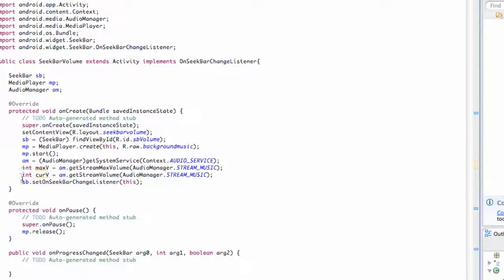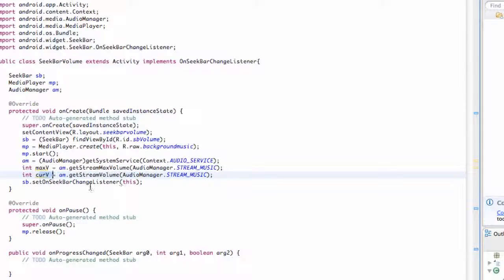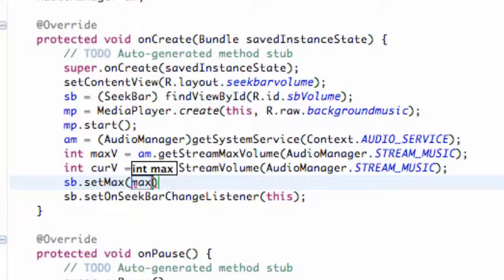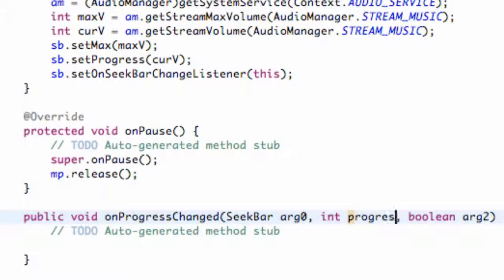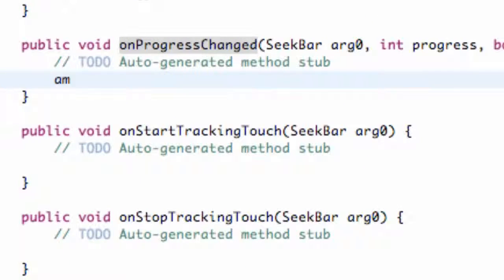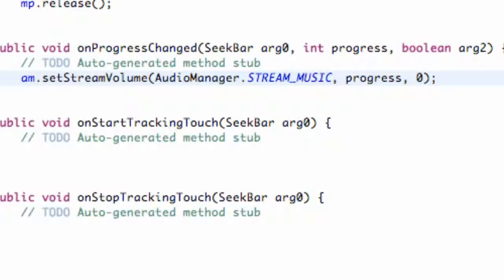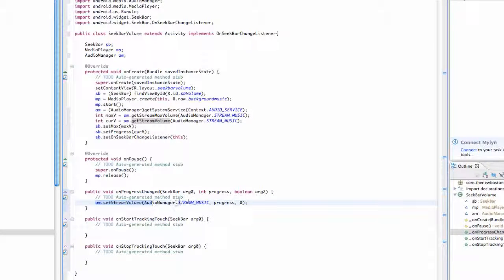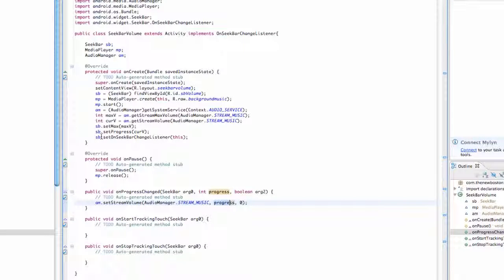Android Application Development Tutorial 193 Changing the Volume with a SeekBar